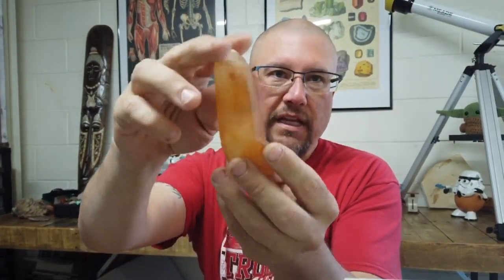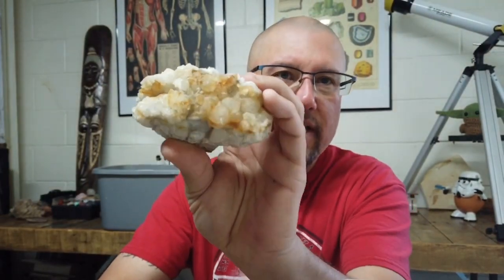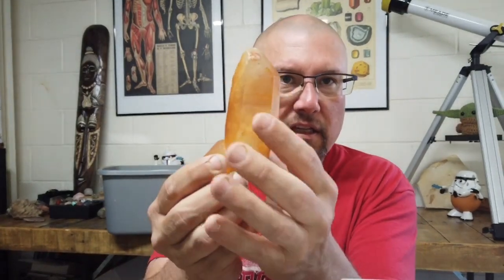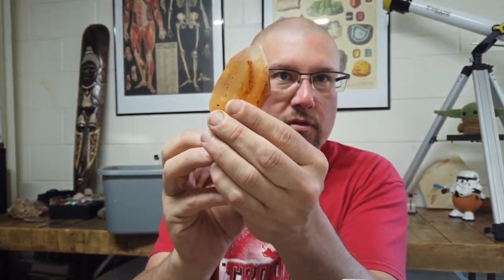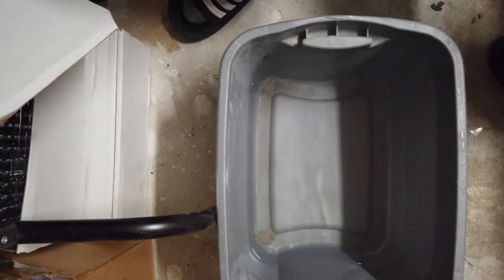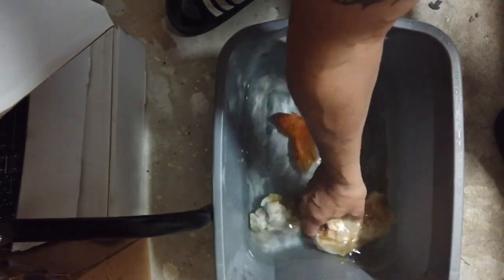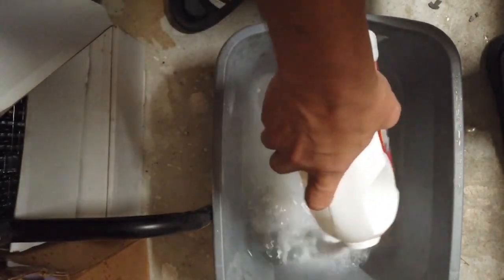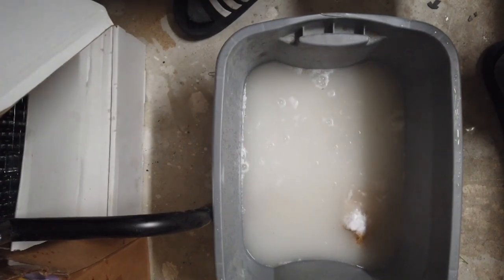Cleaning some rusty quartz crystals. Day 1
From the Quarantine Classroom and Lab. Using some iron out to clean the rust stains off of a few of the quart crystal specimens from my classroom display case.